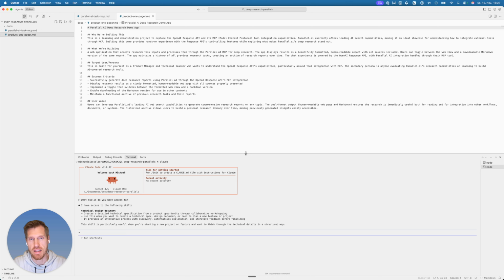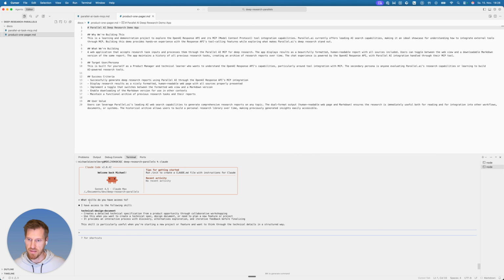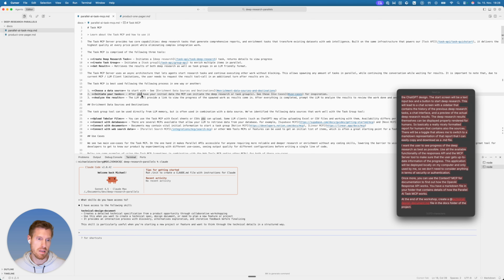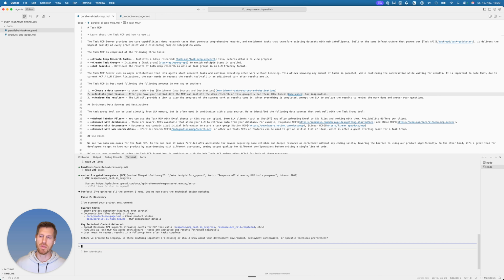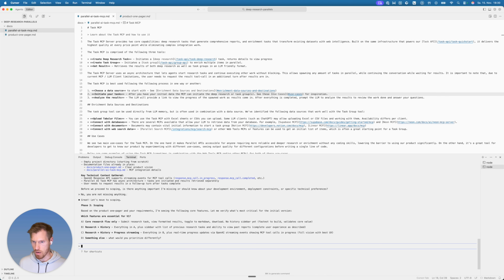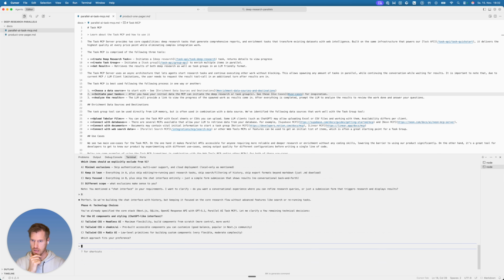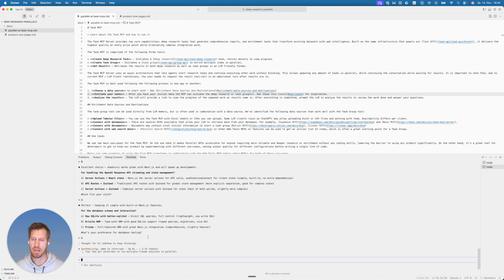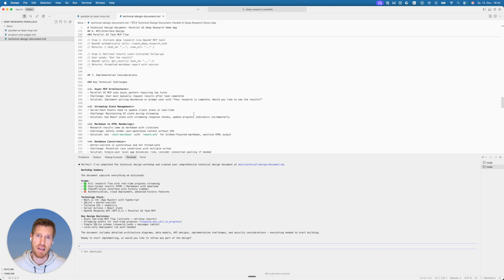From One-Pager to Technical Design Doc with Claude Skills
Learn how to transform your Product One-Pager into a comprehensive Technical Design Document using a custom Claude Skill. This tutorial demonstrates the workshop-style approach that guides you through technical planning without needing to be an expert in system architecture.
In this video, I show you:

- How to install and use the Technical Design Doc Claude Skill
- The interactive workshop process for scoping features and choosing technologies
- Making architecture decisions through guided multiple-choice questions
- Creating a complete technical specification ready for development
- How this serves as the perfect foundation for vibe coding

Perfect for product managers who want to become AI-enabled builders and developers who want to streamline their technical planning process.